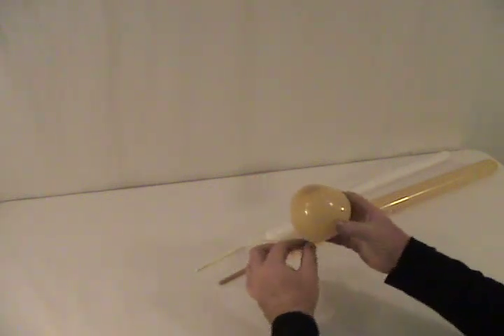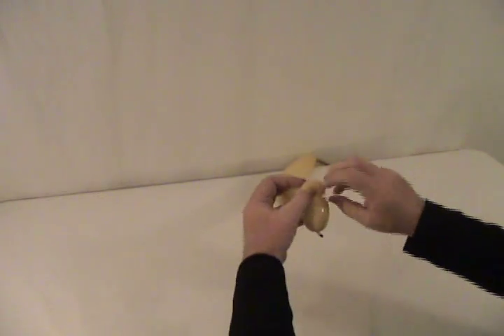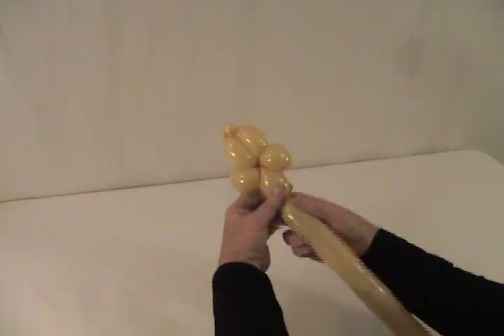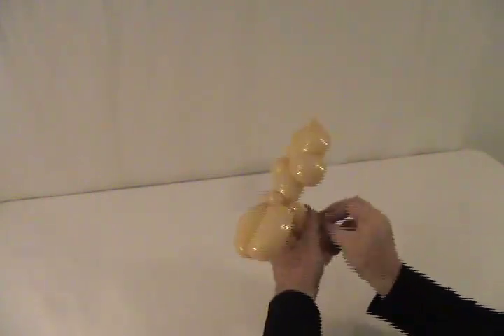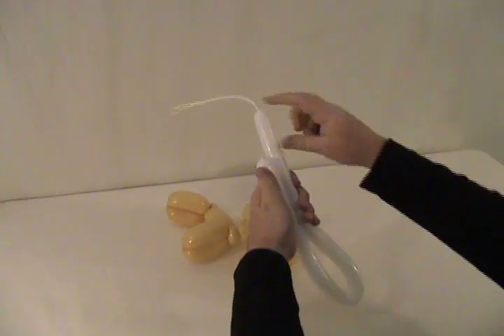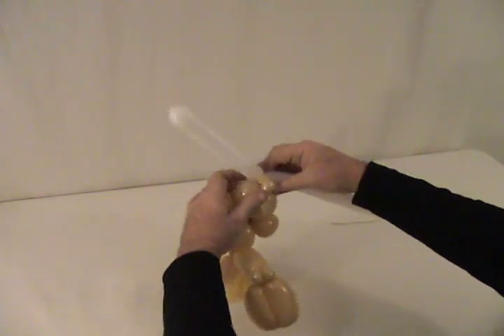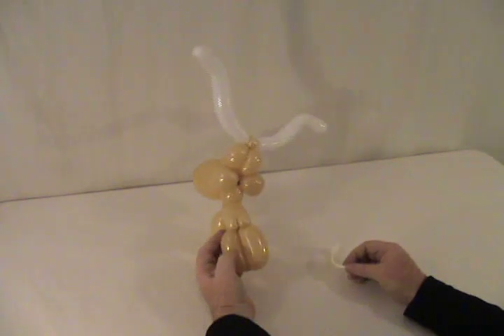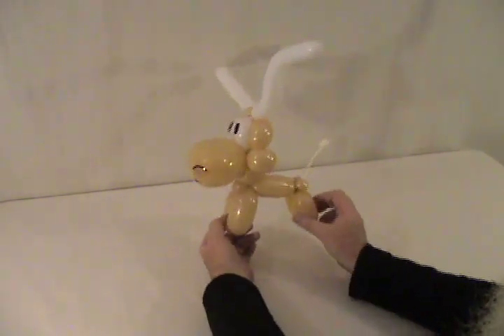Learn how to make a balloon animal Longhorn using balloon twisting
Learn how to make a balloon animal Longhorn using balloon twisting in this video from my "High Plains Twister"DVD. Cows are strangely popular, and not just for hamburgers and steaks.